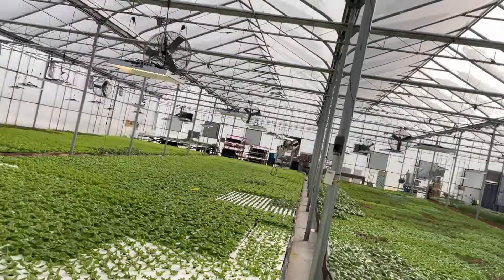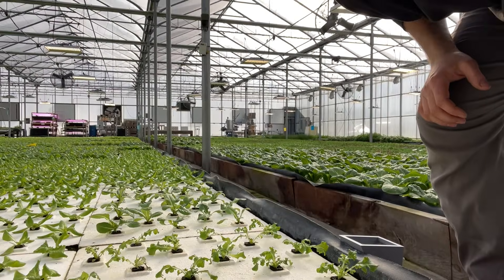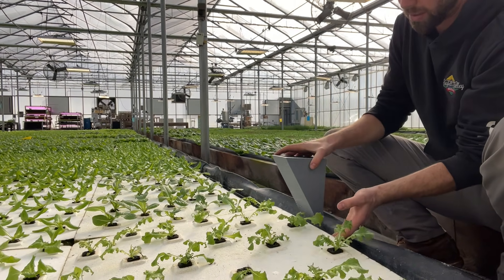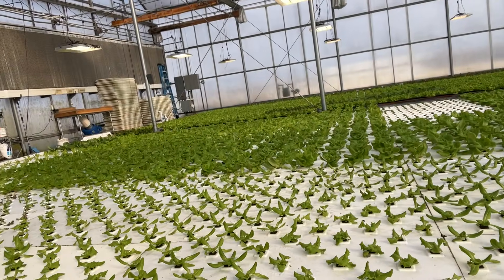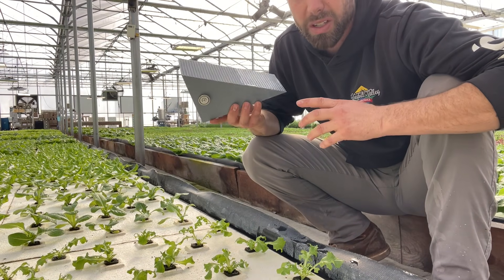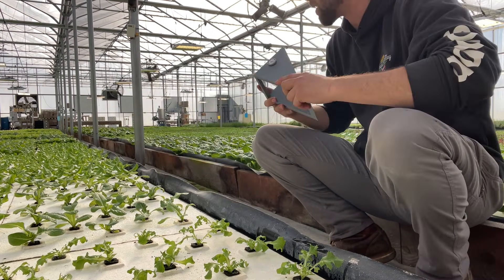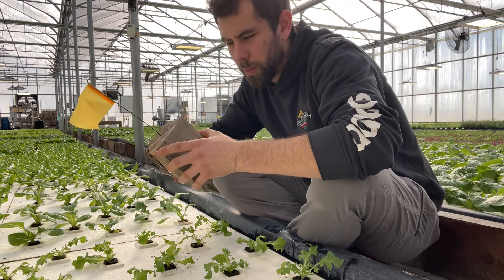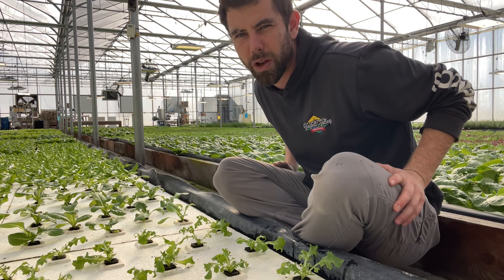Organize Your Hydroponic System with This!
We 3D printed a wedge to keep our lettuce rafts from floating around. It really has helped the work flow much better.

The best management software for small farms!